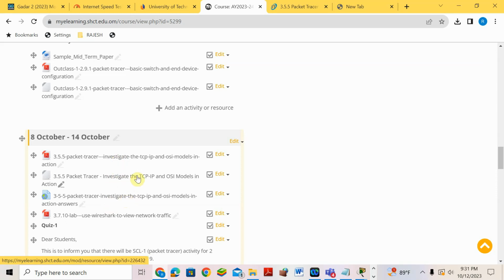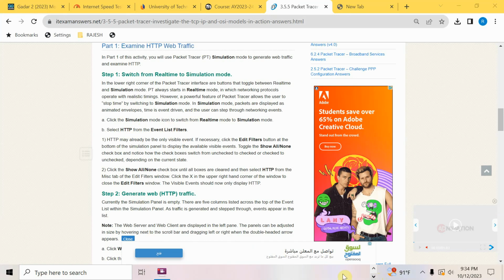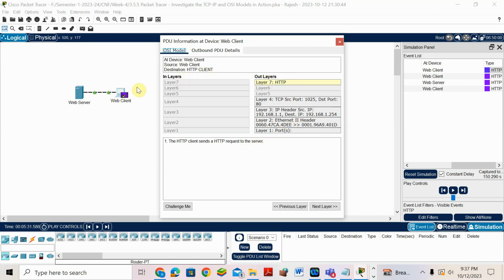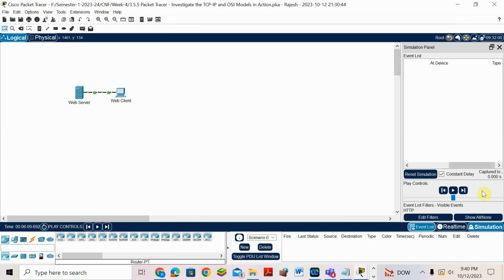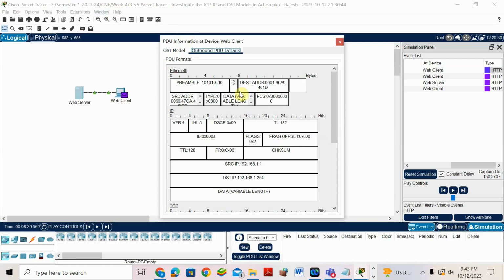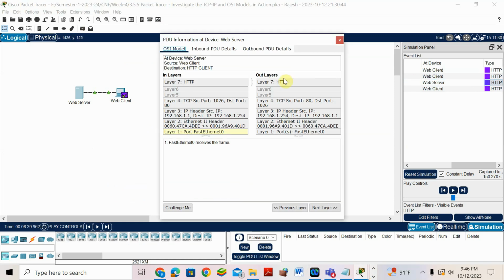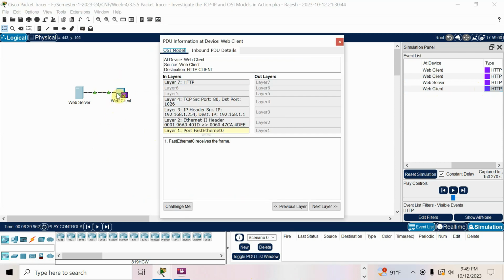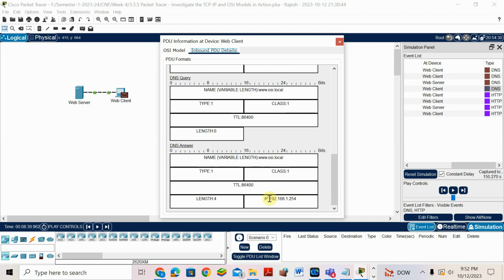PKT 3.5.5 In Class Packet Tracer - Investigate the TCP/IP and OSI Models in Action (Demonstration)